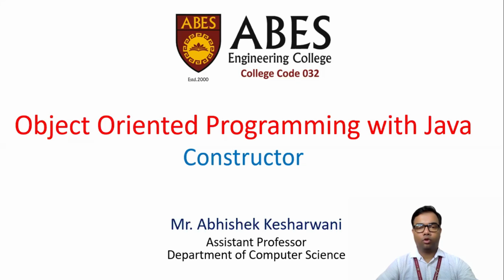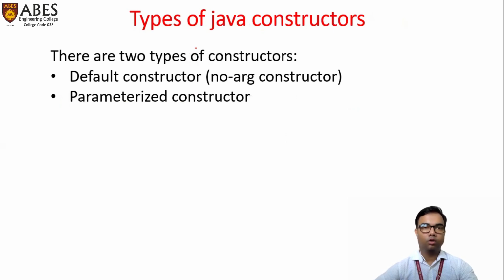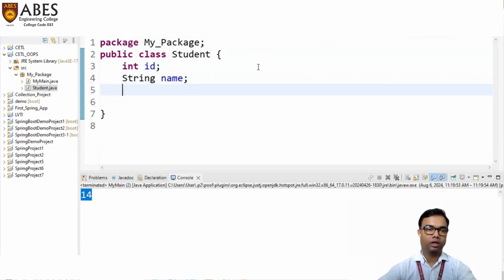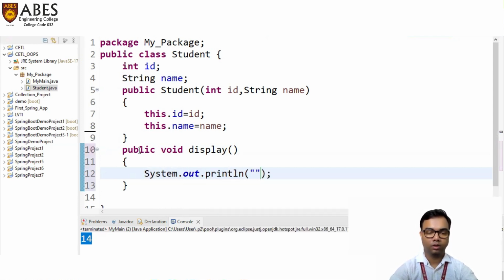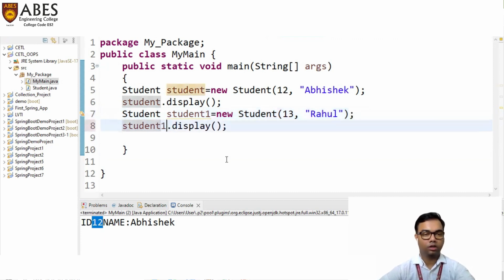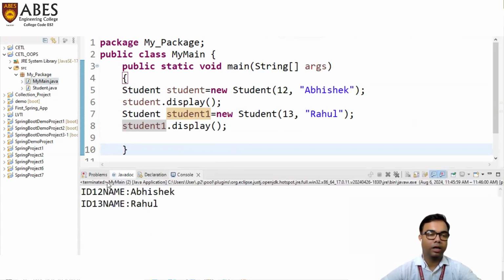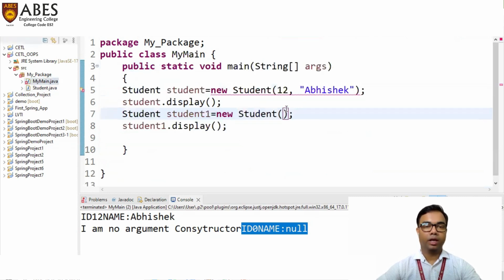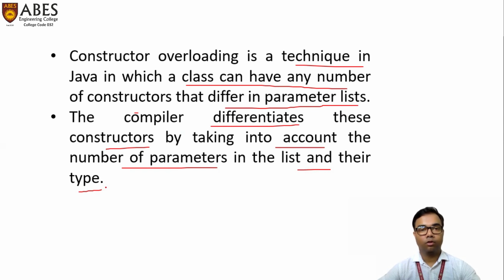Lecture 10 (Unit 1) || Constructor || OOPs with Java